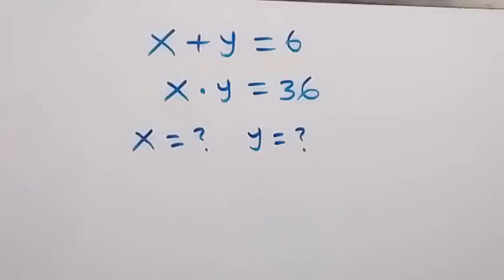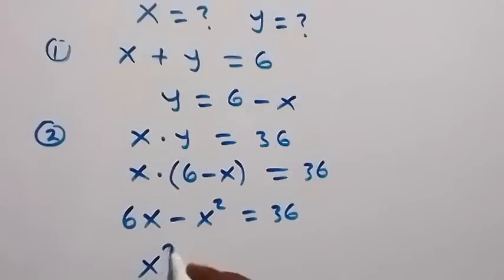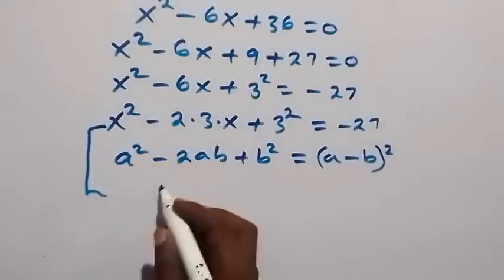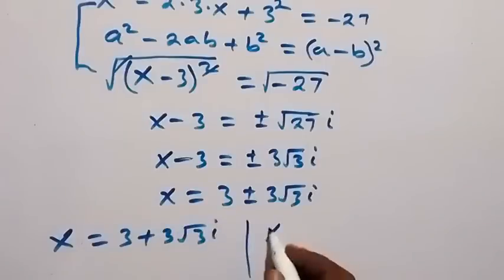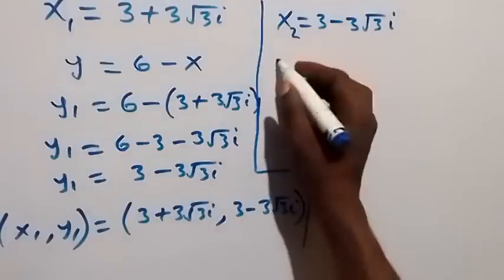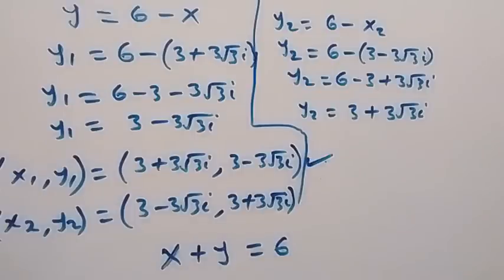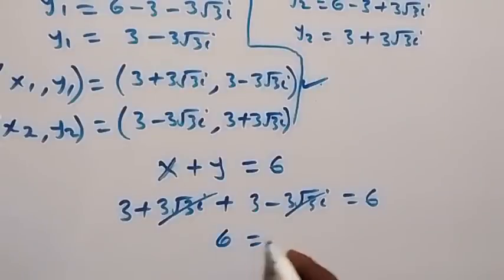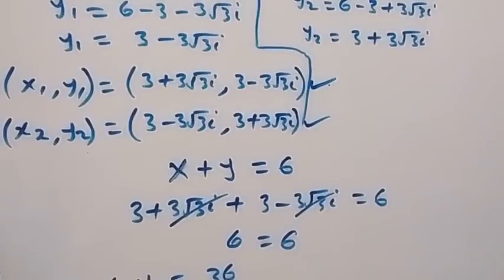Japanese | Nice Math Olympiad Problem | How to solve for X and Y ?